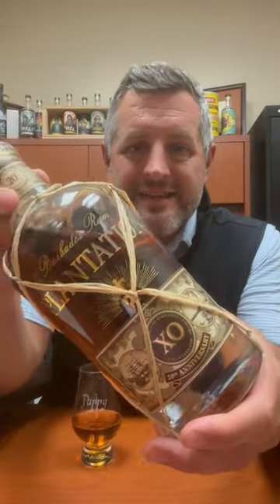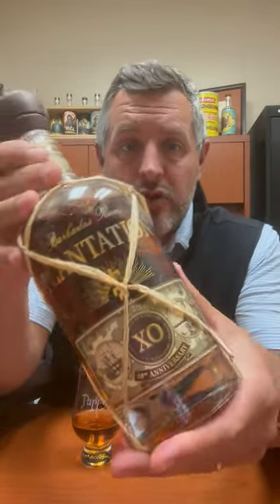Plantation XO Rum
A fruit and floral forward Barbadian rum distilled in column and pot stills then aged for 8-15yrs on Barbados, and then subsequently shipped to France to further age in a variety of ex-bourbon and Ferrand cognac casks. A decent amount of dosage buoys the already dangerously sipplable smoothness, highlighting the freshly scraped vanilla bean, chocolate and orange aromas. More fruit on the palate with a touch of French oak and a lingering, sweet, fruit-forward finish.